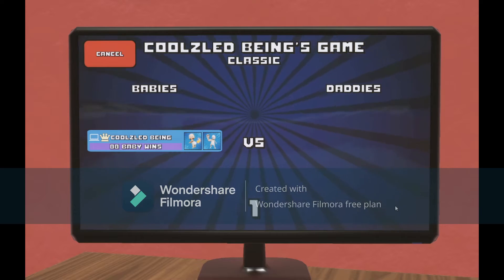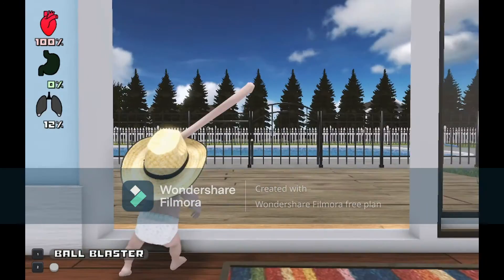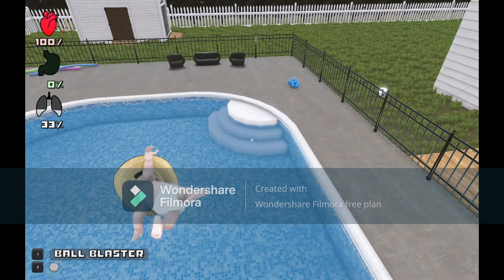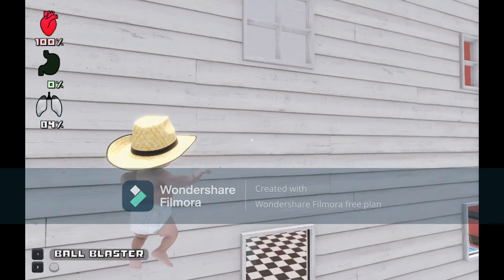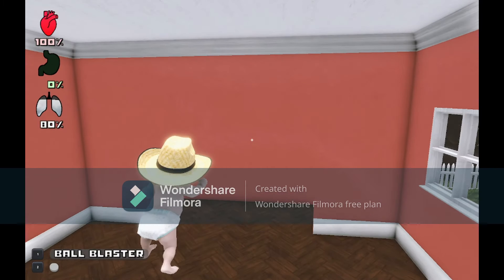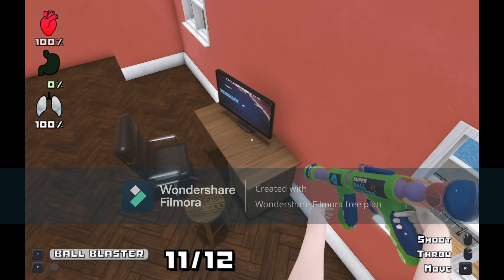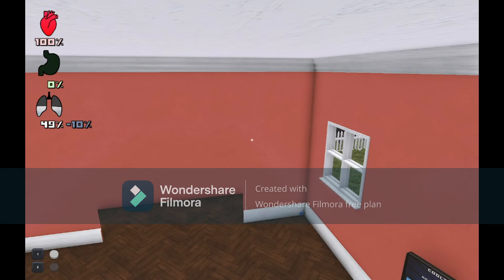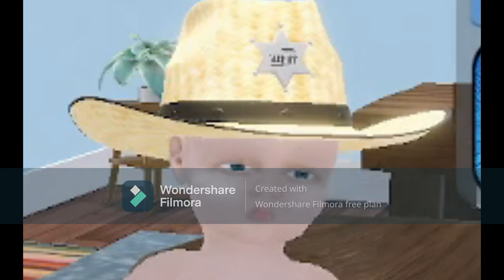I discovered how to get to the room on the second floor in Who's Your Daddy!!